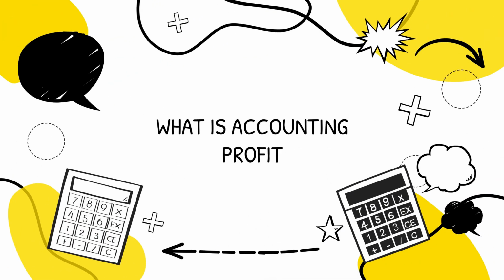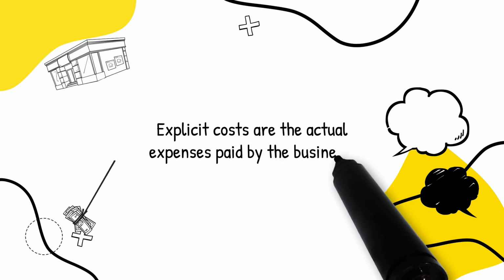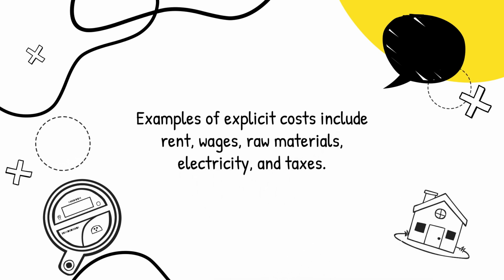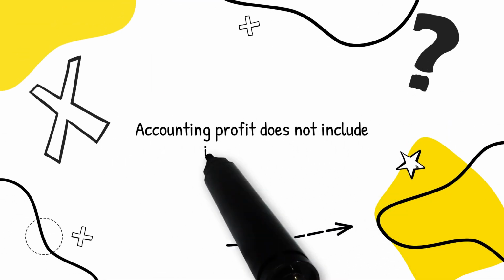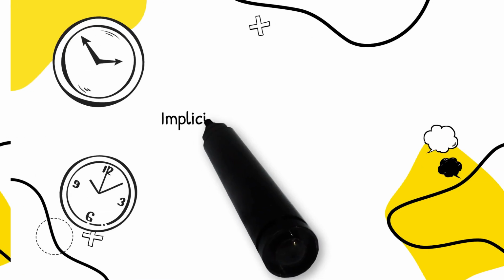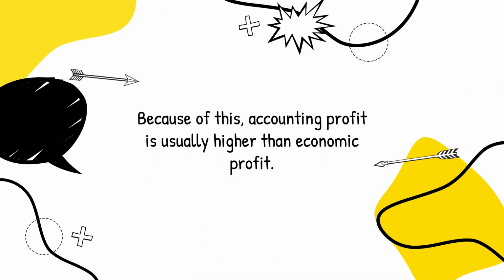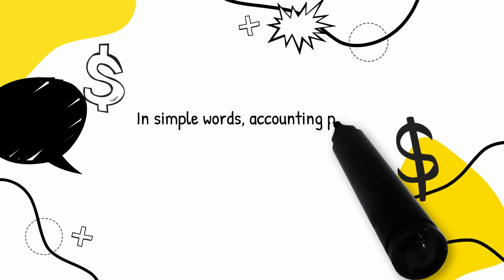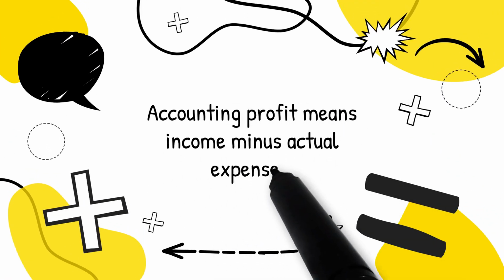What Is Accounting Profit? | Accounting Profit Explained Simply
In this video, you will learn what accounting profit means in simple terms.

Accounting profit is the profit a business earns after subtracting all explicit costs from total revenue. This video explains accounting profit in easy English with clear examples, making it perfect for beginners and students.

You will also understand how accounting profit is calculated, why it is important, and how it differs from economic profit.

This video is useful for commerce students, accounting beginners, business learners, and competitive exam aspirants.